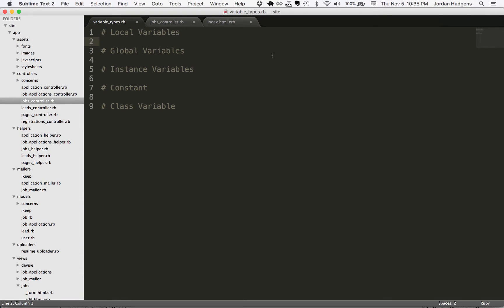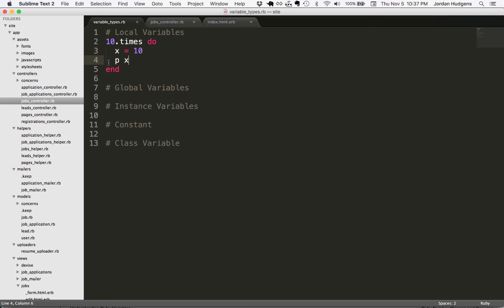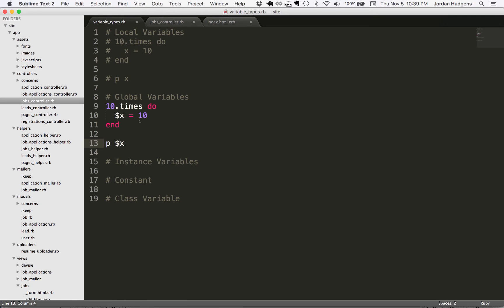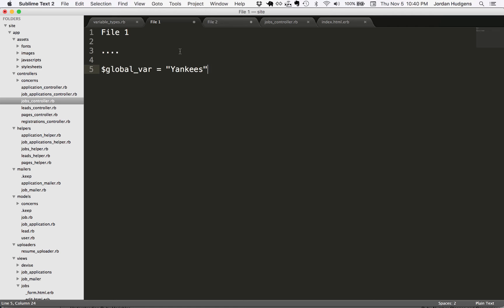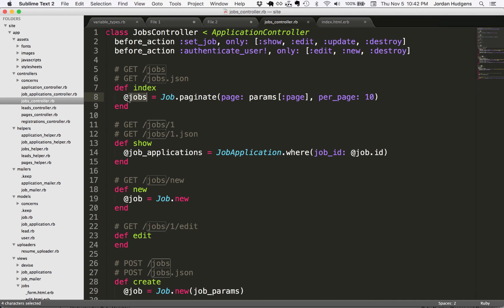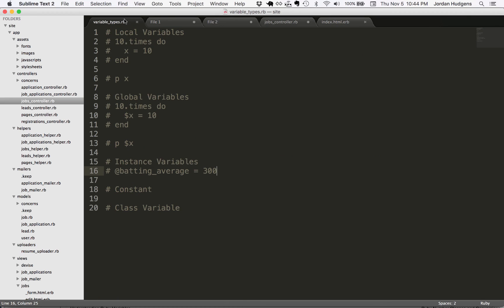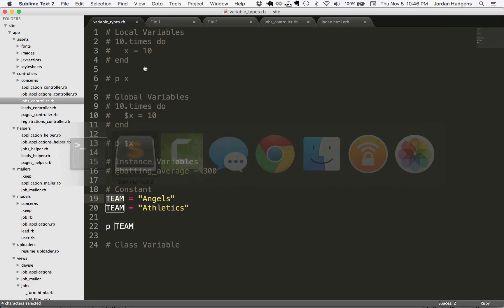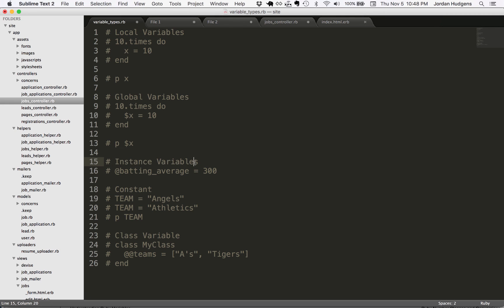Ruby variable types and variable scope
Explore the available variable data types in the Ruby programming language and see the differences in variable scope. This is a key tutorial in learning about Ruby since variable scoping issues can lead to code bugs that are difficult to find. Go through the full guide